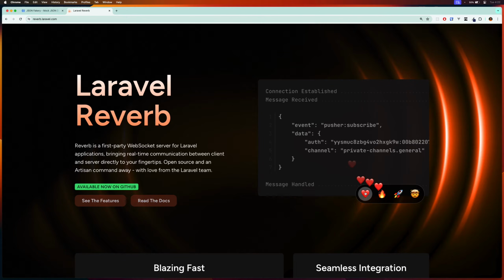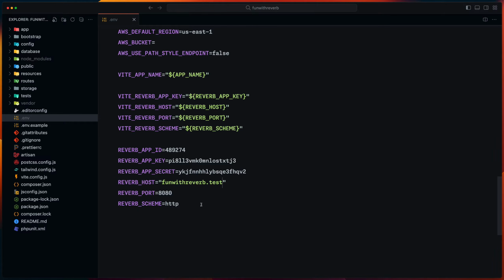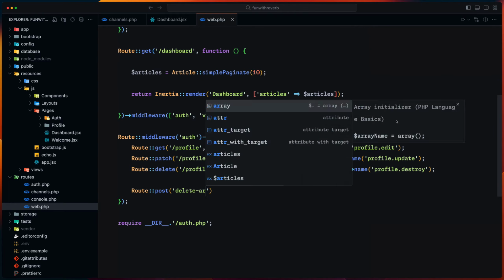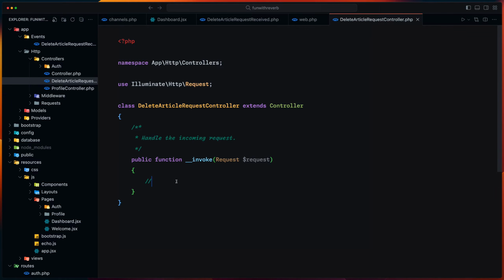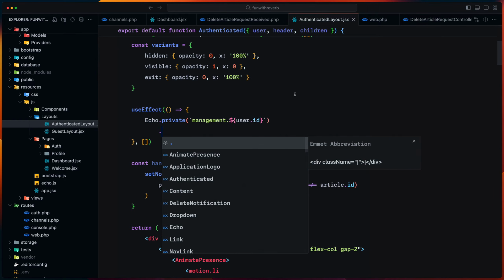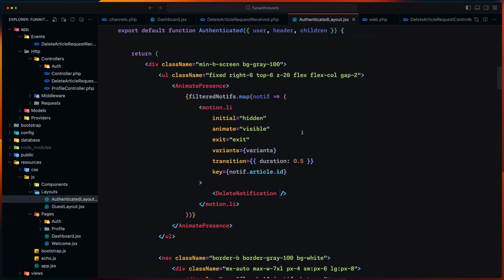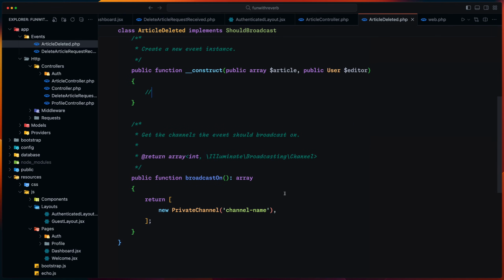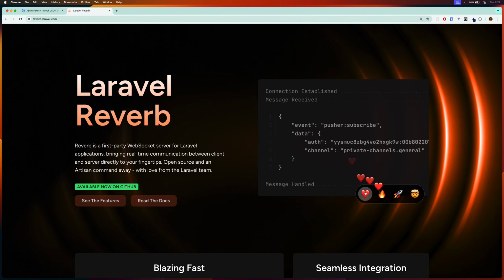Laravel Reverb: The Easiest Way to Add Real-Time Magic to Your App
Laravel Reverb is a recent addition to the Laravel ecosystem, making it incredibly easy to add real-time features to any web application or website. It seamlessly integrates with Laravel's event broadcasting capabilities and uses Echo to listen to events from your Laravel-powered backend.

In this video, we'll dive into a practical example of utilizing Reverb to enable real-time communication between your frontend and backend via WebSocket connections. With Reverb, implementing real-time features in 2024 and beyond is a must for any modern web app. Join me as we explore how effortless and powerful Reverb can be!